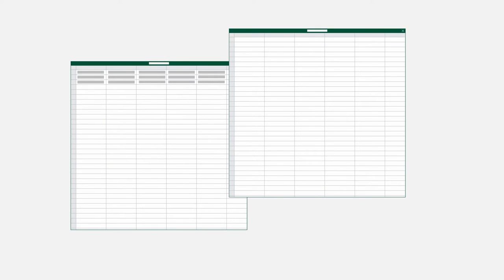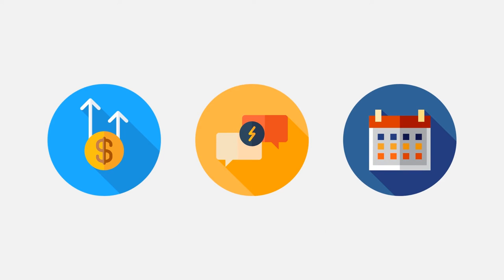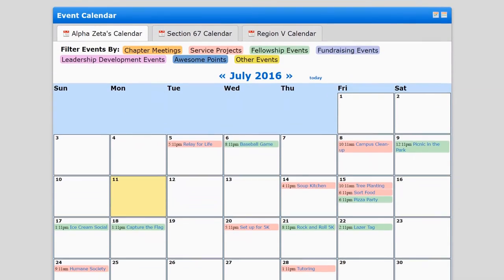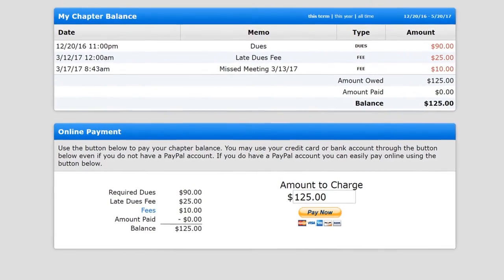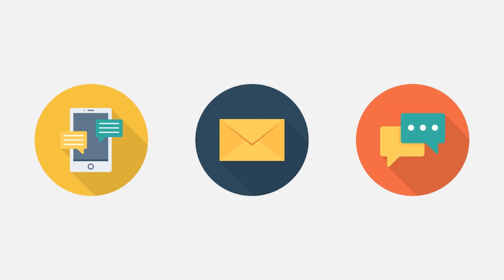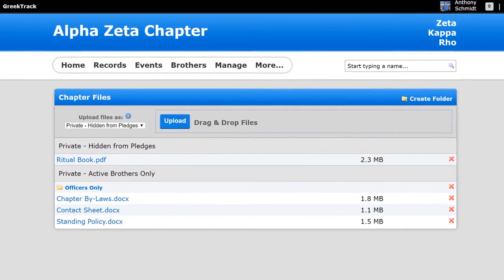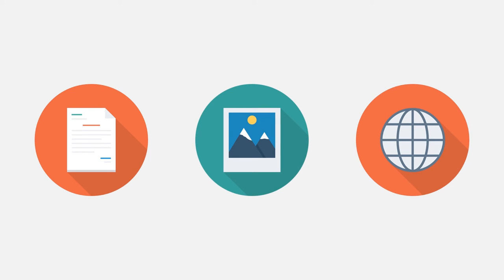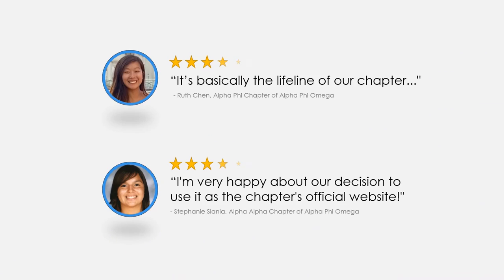Introducing GreekTrack.com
GreekTrack is an online fraternity and sorority management service that helps chapters manage membership, finances, events, and more.

GreekTrack.com
Icons made by Freepik from Flaticon